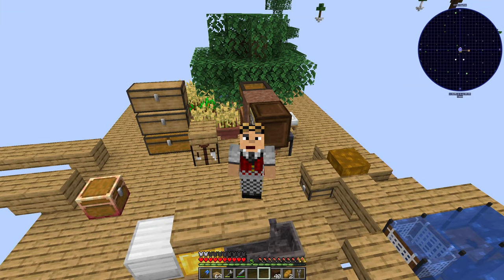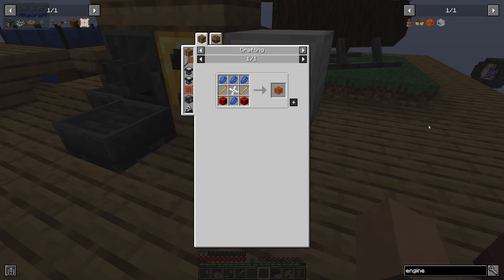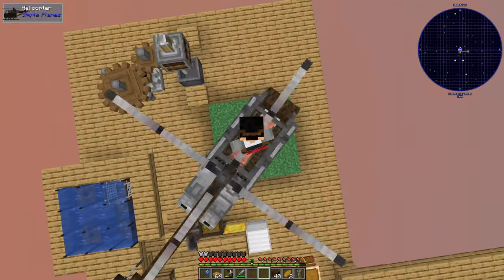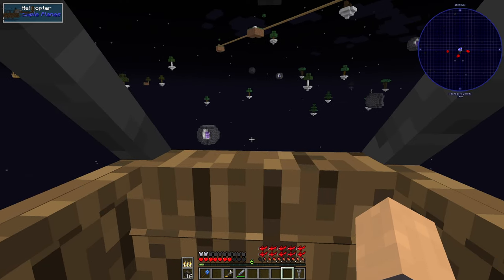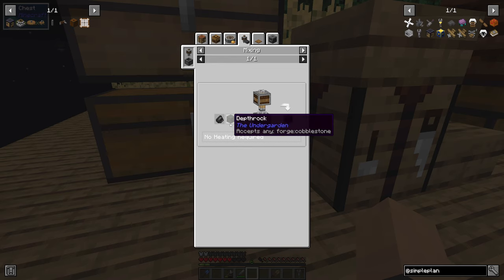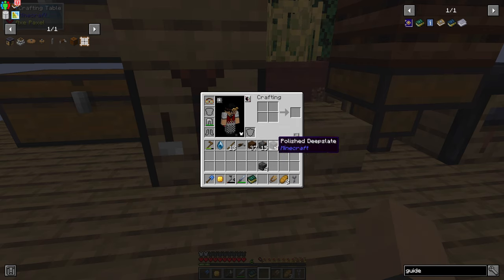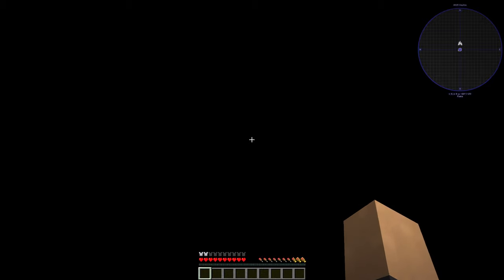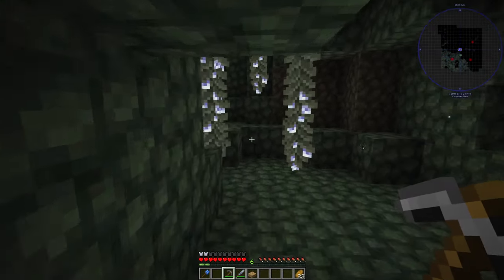The Undergarden - Skyopolis 5 - Episode 04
Skyopolis 5, Quested, Hard Mode Single Player Modded Skyblock. Minecraft 1.18.2.

  Version 3.0

 - Mod List:
 AppleSkin
 Architectury API
 Balm
 Bookshelf
 Clumps
 Collective
 Corail Woodcutter
 Create Crafts & Additions
 Create Deco
 Cucumber Library
 ExtraStorage
 Extreme sound muffler
 FancyMenu
 Flux Networks
 FTB Library
 Item Filters
 Konkrete
 Kotlin
 KubeJS
 KubeJS Create
 LaserIO
 Lychee
 Macaw's Doors
 Macaw's Paintings
 Macaw's Paths and Pavings
 Macaw's Trapdoors
 McJtyLib
 Mob Grinding Utils
 Neat
 Patchouli
 Placebo
 PneumaticCraft: Repressurized
 RebindNarrator
 Refined Storage
 RFTools Base
 Rhino
 Simple Discord RPC
 Skyblock Builder
 Sophisticated Backpacks
 Sophisticated Core
 The One Probe
 Toast Control
 XNet
 XNet Gases
 AI Improvements
 AmbientSounds 5
 Angel Ring
 Apotheosis
 AttributeFix
 AutoRegLib
 Bad Wither No Cookie - Reloaded
 Better Advancements
 BisectHosting Server Integration Menu
 Bonsai Trees 3
 Building Gadgets
 Caveopolis Mod
 Charging Gadgets
 Charm of Undying
 Cloth Config API
 CobbleForDays
 CodeChicken Lib
 Comforts
 Configured
 Construction Wand
 Controlling
 Cosmopolis Mod
 Crafting Tweaks
 Create
 Create Curios
 CreativeCore
 Curios API
 Custom Machinery
 DefaultServerList
 Ding
 Enchantment Descriptions
 End Portal Recipe
 Ender Storage
 Essence Mod
 Extended Crafting
 Extreme Reactors
 Farmer's Delight
 Fast Leaf Decay
 FerriteCore
 Flywheel
 FTB Chunks
 FTB Essentials
 FTB Quests
 FTB Ranks
 FTB Teams
 FTB Ultimine
 Gauges and Switches
 GraveStone Mod
 Heads
 Inventory Totem
 inzhefop's Core
 Iron Chests
 Iron Furnaces
 JourneyMap
 K-Turrets
 KubeJS Mekanism
 Large Meals
 Libnonymous
 LibX
 Light Overlay
 Macaw's Bridges
 Macaw's Furniture
 Macaw's Roofs
 Macaw's Windows
 Mantle
 Mekanism
 Mekanism Additions
 Mekanism Generators
 Mekanism Tools
 MmmMmmMmmMmm
 Mod Name Tooltip
 Moonlight Lib
 Mouse Tweaks
 My Server Is Compatible
 Naturally Charged Creepers
 Nature's Compass
 OAuth
 Observable
 OpenBlocks Elevator
 PolyLib
 Polymorph
 Propeller Hats
 Quark
 Quark Oddities
 Restricted Portals
 RSInfinityBooster
 Satako library
 Scannable
 Shutup Experimental Settings!
 Simple Planes
 Simple Storage Network
 Sky GUIs
 Skyopolis Mod
 Solar Cooker
 Squat Grow
 Stack Refill
 Storage Drawers
 Structure Gel API
 Structures' Compass
 SuperMartijn642's Core Lib
 Supplementaries
 The Undergarden
 Time in a bottle standalone
 Tinkers Construct
 Trash Cans
 Trofers
 Void Totem
 Water Strainer
 Wooden Hopper
 ZeroCore 2

00:00 Intro
00:21 Totem Of Void Undying
01:10 Helicopter
02:44 Furnace Engine
03:14 Test Flight
04:01 No Fuel
04:52 Pay Attention
05:08 Constant Burn
05:29 Rewards
06:20 Undergarden Enriching
06:45 Need Deepslate
07:19 Deepslate Bricks
07:47 Guide Book
08:42 Catalyst
09:15 One Ticket Please
10:16 Undergarden Token
11:30 Enter The Undergarden
12:30 Droop Fruit
12:44 Exploring
14:17 Poisonous
14:46 Hostile
15:13 Birth Control
15:52 Not Friendly
16:14 Freeze
16:25 Forgotten Halls
18:26 Loot
18:53 No Surface?
19:15 Jail Cell
19:49 Outro